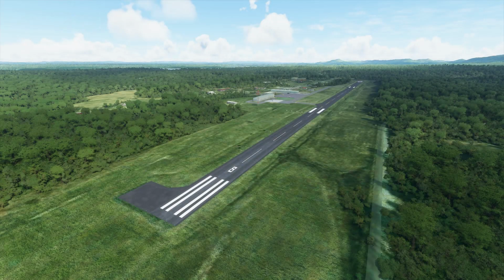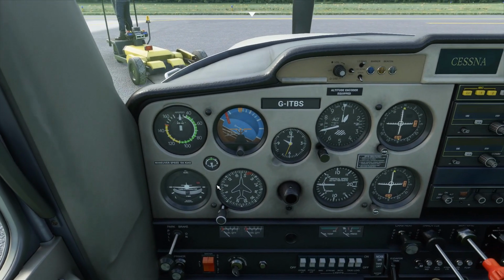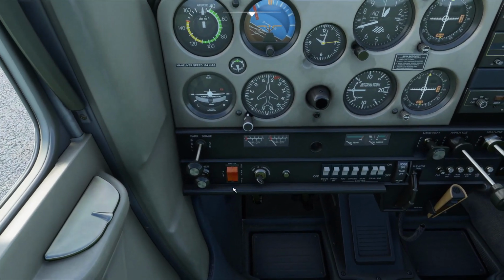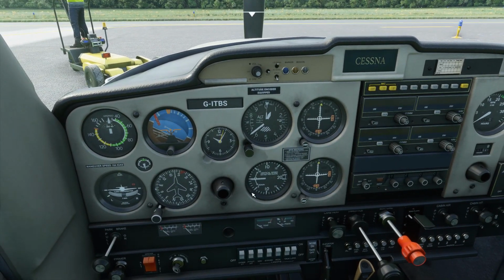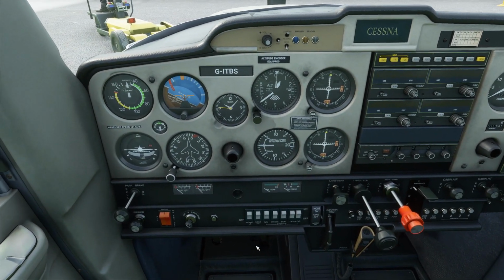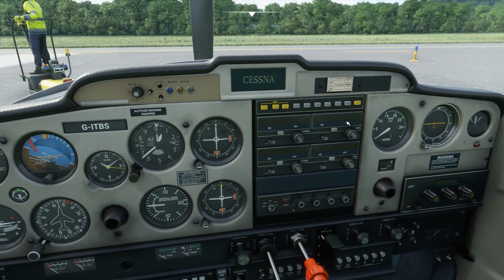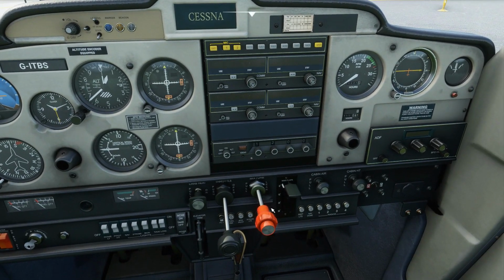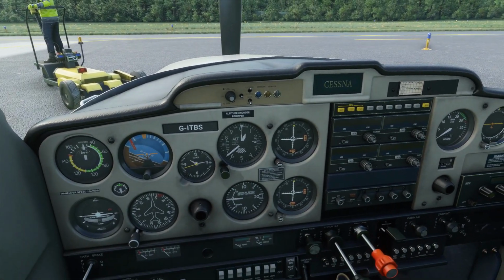REAL PILOT | MSFS "Flight School" | Part 1: Aircraft Familiarisation | Microsoft Flight Simulator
Part 1: Aircraft Familiarisation

In this tutorial series we learn all the basics you need to know, to get you up in the air and flying competently in Microsoft Flight Simulator 2020.

This series is hosted by a real-world pilot, with flight time in the Cessna 152. We will use real-world checklists and procedures to help us further enhance the realism of our operation within the sim.

In this episode, we will learn about all the systems in the Cessna 152. We will broadly learn what the function of each control is and how it works.

PC Specs

ASUS B150M-A
32GB DDR4 2133MHz

Hardware